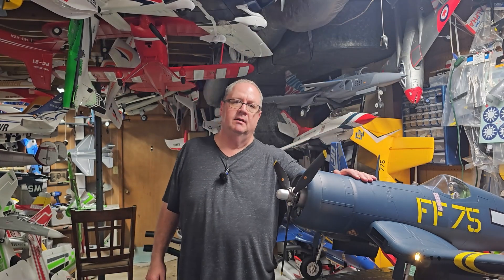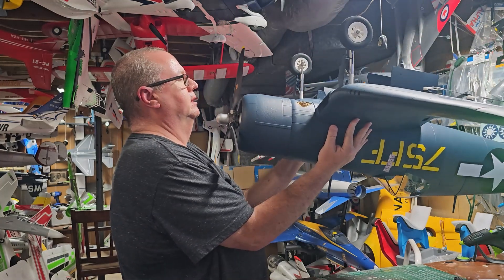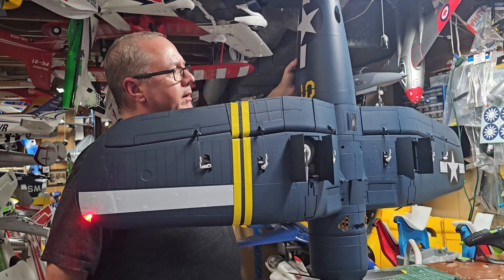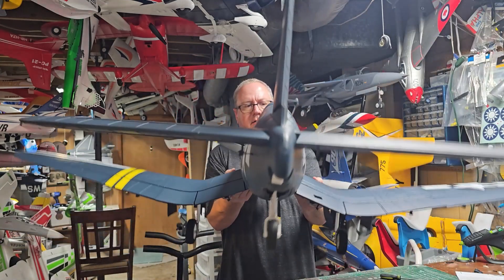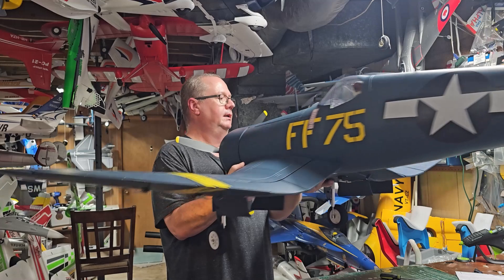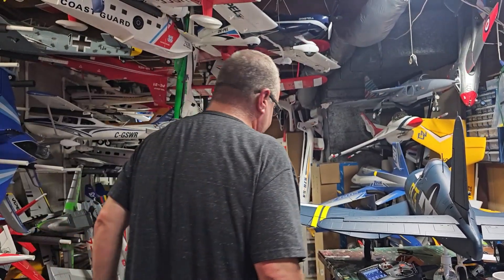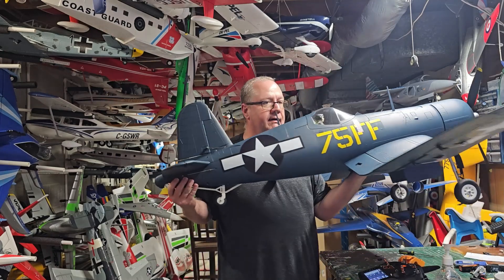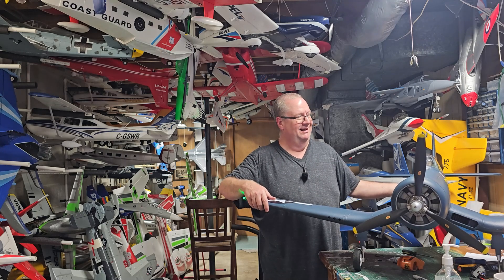FLIGHTLINE F4U CORSAIR 1600MM RADIO,RATES, AND CG by FGFRC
Pretty simple radio setup, but remember that is a HUGE elevator , it does not need much deflection!
This Corsair's Specs:
Model Scale 1/7.8 Scale
Empty Weight 2850g / 100.53oz (w/o battery)
CG (Center of Gravity) 100mm (3.93") from the leading edge of the wing at the root
Power System 6S 5055-340Kv Brushless Outrunner Motor
Electronic Speed Control 80A, EC5 Connector with reverse thrust
Propeller / EDF 18x12 3-Blade Propeller
Required Battery 6S 22.2V 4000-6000mAh LiPo with EC5 connector
Hinge Type Nylon Reinforced

God bless!!